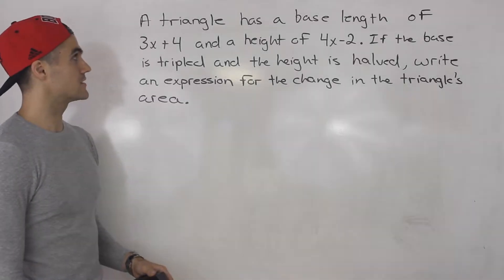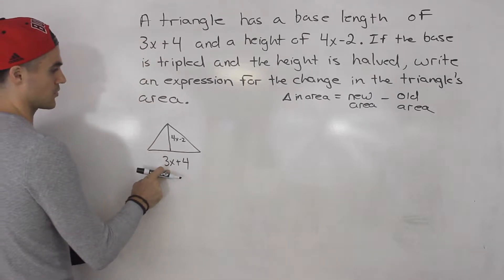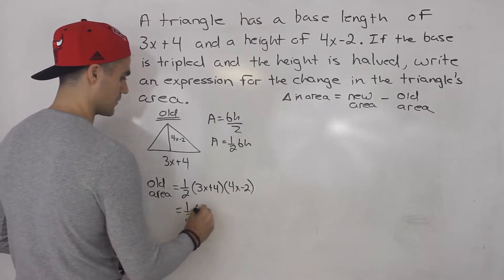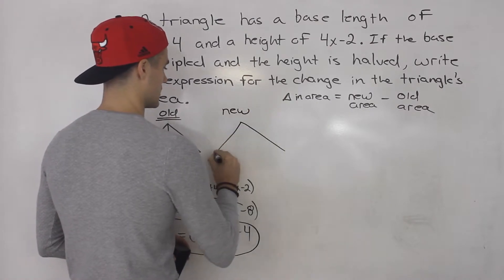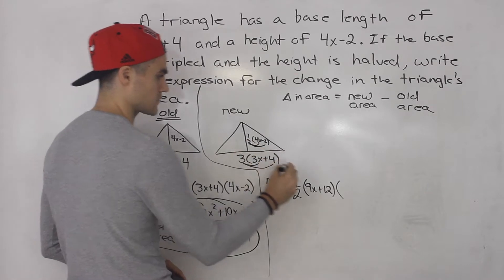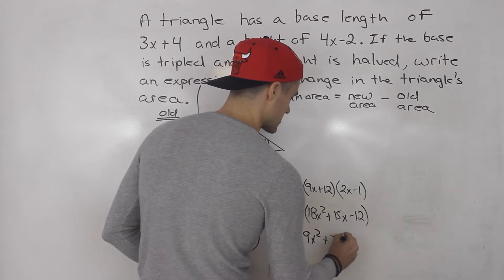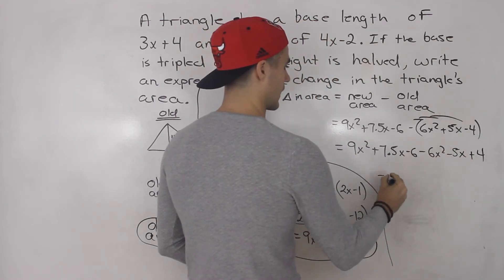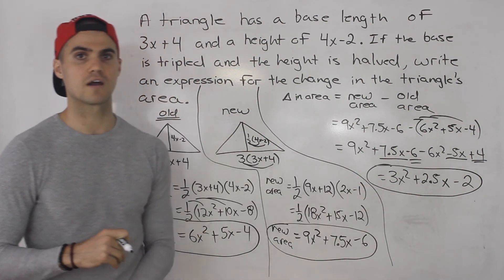MCR3U - Triangle Area Word Problem - Grade 11 Functions